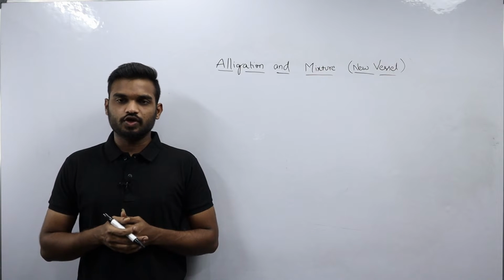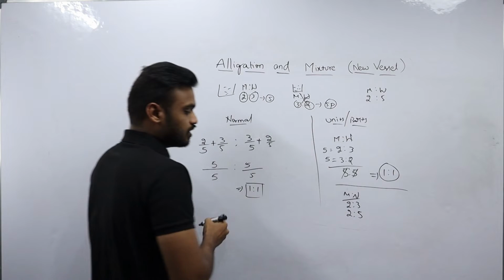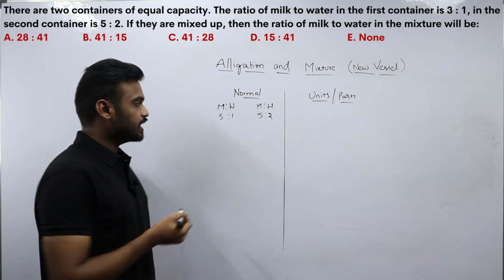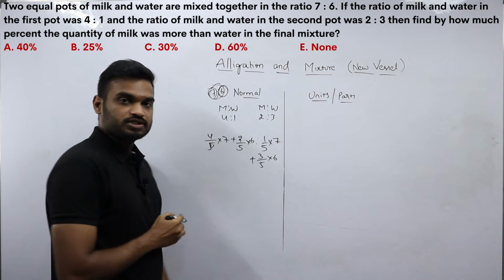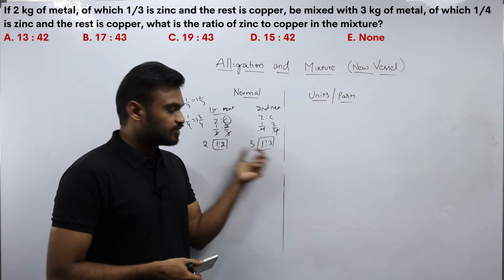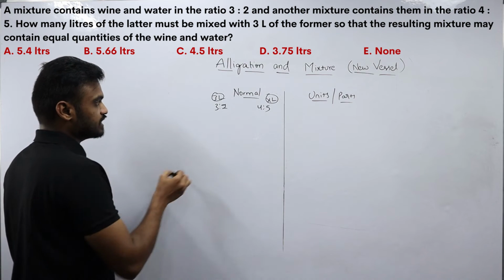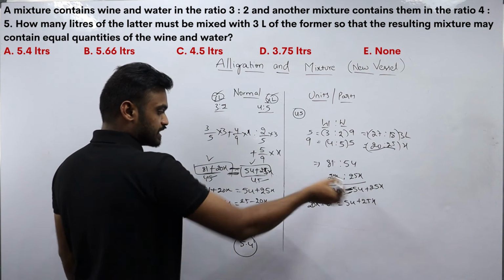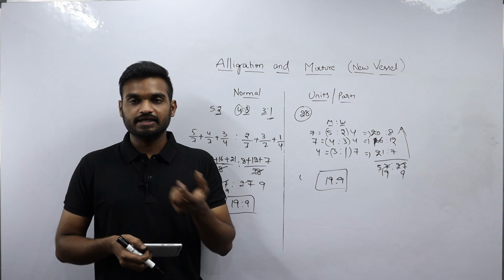Alligation and Mixture | Part 5 | New Vessel | Aptitude and Reasoning | Tutoralz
Hi guys,
This is the fifth part of Alligation and Mixture concept. In this video, We will discuss about the concept of new vessel in Alligation and Mixture and solve some basic level problems.

Timestamps :

0:00 Concept
10:43 Question 1
14:23 Question 2
21:02 Question 3
27:16 Question 4
34:09 Question 5

Time and Work (All parts of Videos)